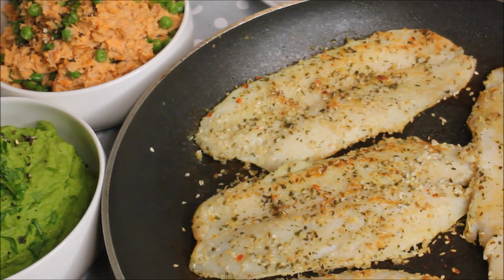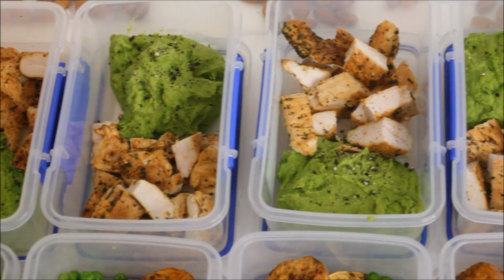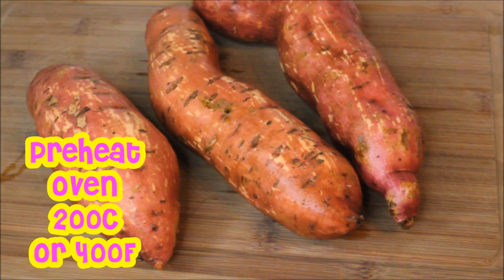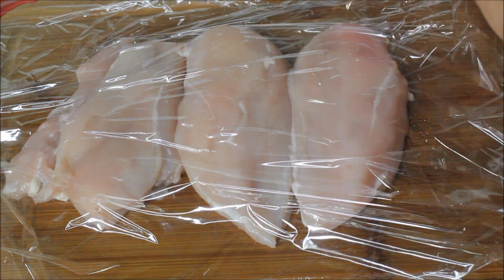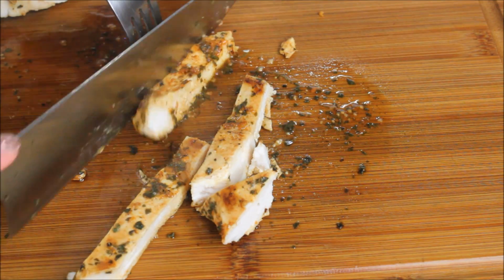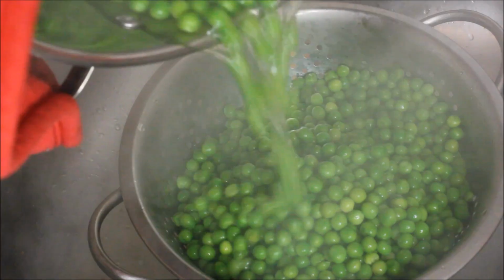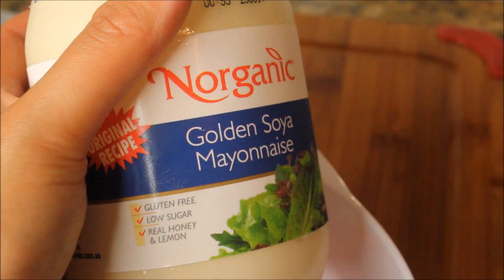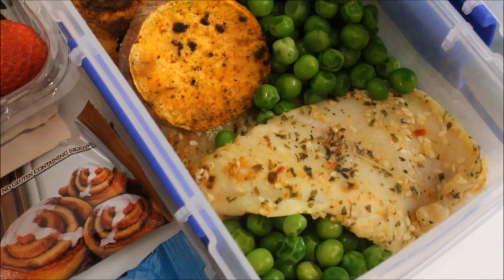MEAL PREP - HOW I PREPARE 11 HEALTHY MEALS FOR THE WEEK | My weekly meal prep | 11 MEALS 17 SNACKS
Aloha Food Preppers!

I hope you like this food prep session.  If you want to see what I eat in a typical day – check out this vid

If you have not used before feel free to use my

⦁ First time users spending over $40 will receive $10 discount of their order.

⦁ First time users spending less than $40 will receive $5 discount off their order.

GROCERY LIST

550g (19.5oz) of chicken breast
550g (19.5oz) of fresh fish
425g (15oz) tinned tuna
3 avocados
125g (4oz) raw almonds
1.5kg (3lbs) sweet potatoes
2kg (4.4lbs) green peas
1kg (2.2lbs) frozen blueberries
2 apples

SWEET POTATOES

Preheat oven to 200C or 400F

To make baked sweet potatoes, wash and scrub, prick all over with fork and spray with olive oil.  Bake for 50 minutes.

To make sweet potato medallions, slice your sweet potatoes and sprinkle with chilli powder, cumin, pinch of cloves and salt and pepper.  Spray with olive oil and bake for 35 minutes.

CHICKEN BREASTS

Tenderise your chicken breasts with a meat mallet until they are 1cm thick.

Squeeze fresh lemon juice (from half a lemon) and sprinkle BBQ chicken seasoning and dried mixed herbs over chicken breasts.  Prick all over with a fork.

Sear on a hot griddle pan for around 5 minutes on each side until there are no pink bits in the middle.  Try not to overcook them.

Wrap chicken breasts in tin foil for 5 to 10 minutes to rest.

FISH

Squeeze fresh lemon juice (from half a lemon) and sprinkle fish seasoning (sage, rosemary, garlic, onion and oregano) and sesame seeds over the 4 white fish fillets.

Cook fish in a hot pan in coconut oil for about 3 minutes on each side until fully cooked through.

PEA MASH

Boil frozen peas for couple of minutes.  Drain and place half of the peas in a blender.

Add handful of rocket leaves, 1 tablespoon natural peanut butter, 1 tablespoon norganic soy mayonnaise, salt and pepper and blend.

SWEET POTATO TUNA MIX

Cut the baked sweet potatoes in half lengthways and scoop out some of the flesh.

Spray empty sweet potato boats with olive oil and bake for further 15 mins in oven.

Season the scooped out sweet potato with salt and pepper, add norganic golden soy mayonnaise, dash of tabasco hot sauce and a dash of apple cider vinegar (or caramelised balsamic vinegar).

Add tuna and peas and mix.

And that's a wrap folks!   Now go forth and food prep like a champ!!!\
Have a successful food prep everybody!

Lozza

xXx